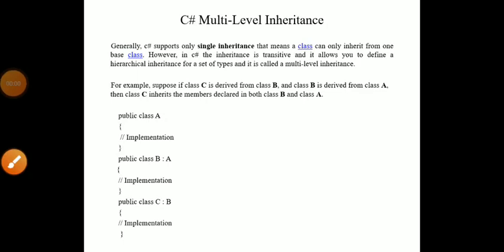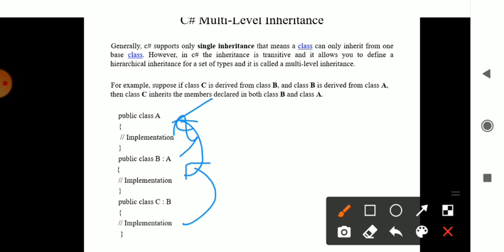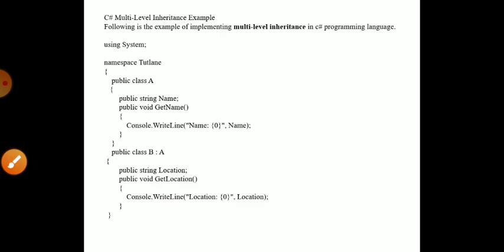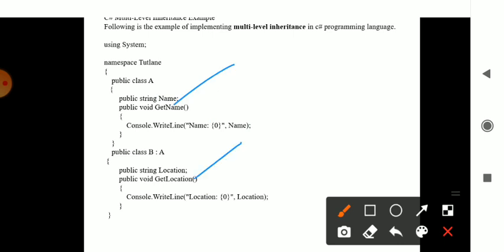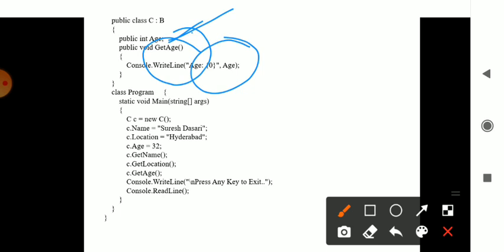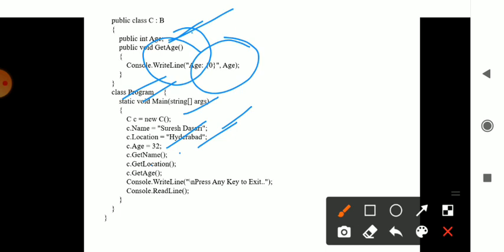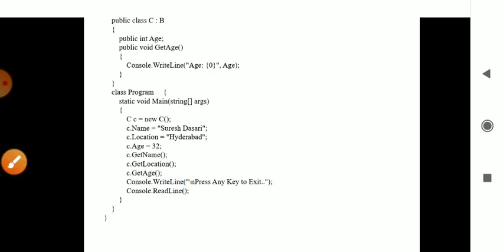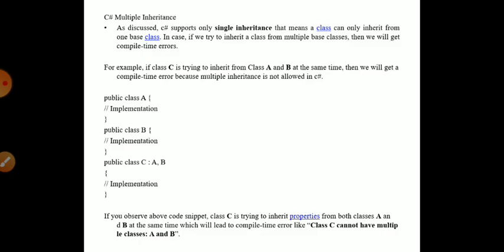c#_42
multi-level inheritance_VAU